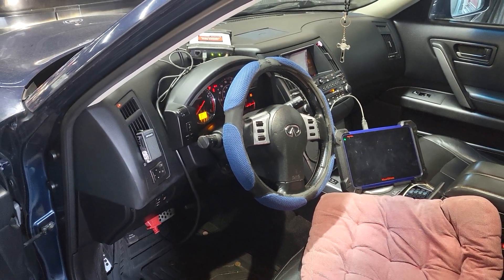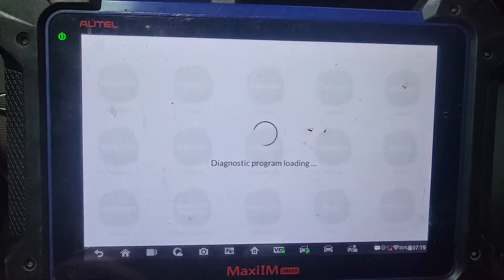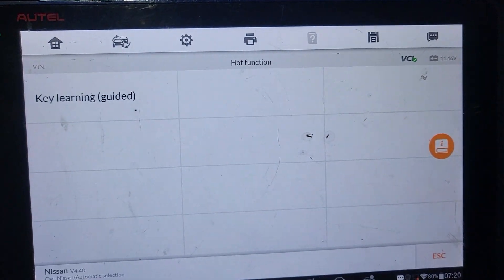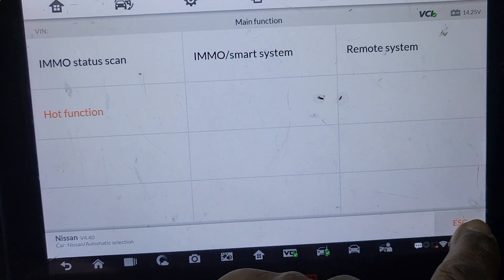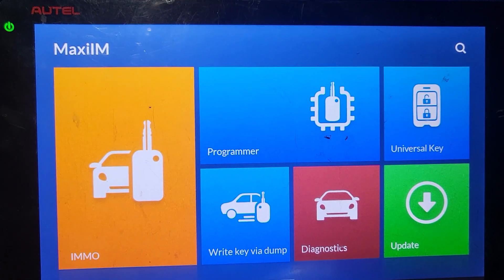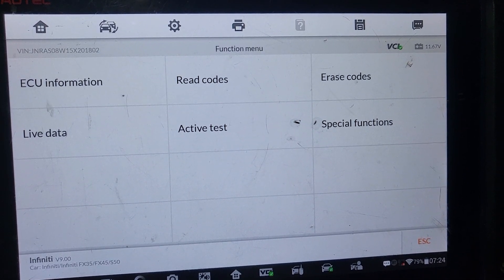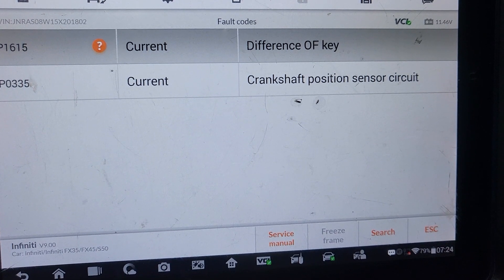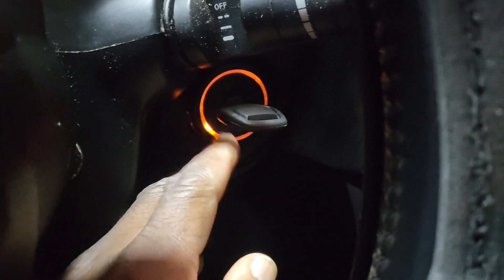2005 Infiniti FX35 Is Not Starting Sometimes Customer Said the Key Is Not Good Try To Narrow down ..